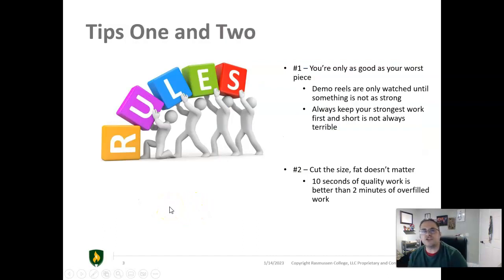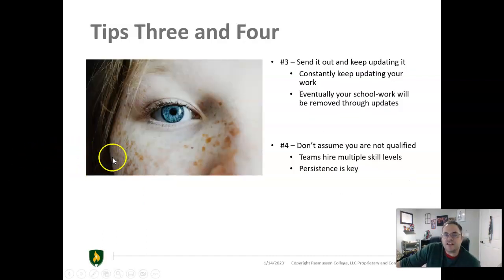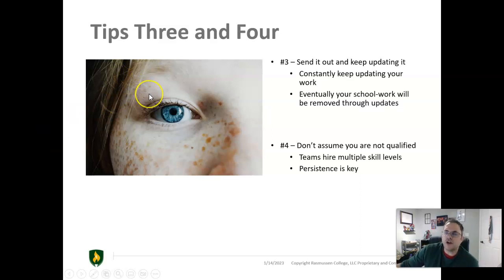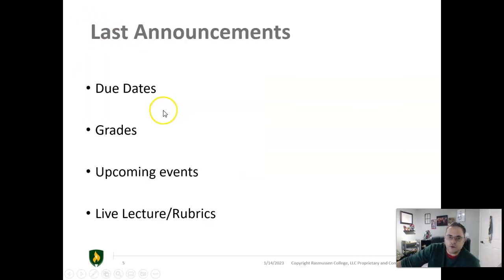AniCap_Win23_Week2_Ann2